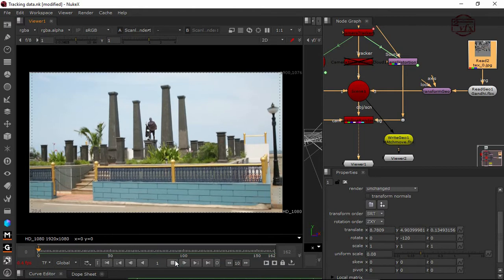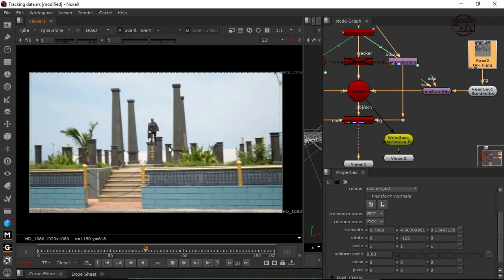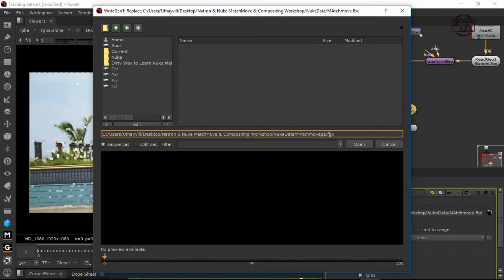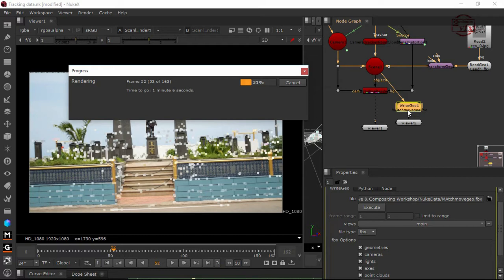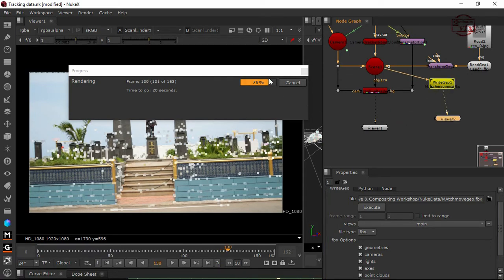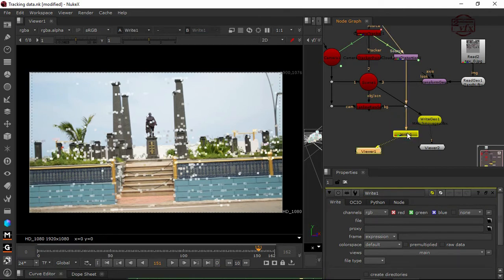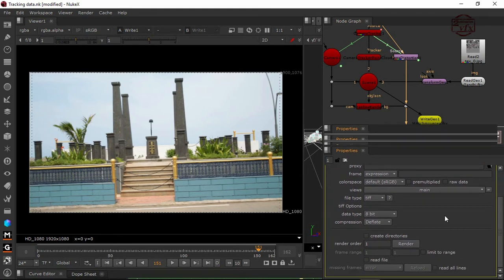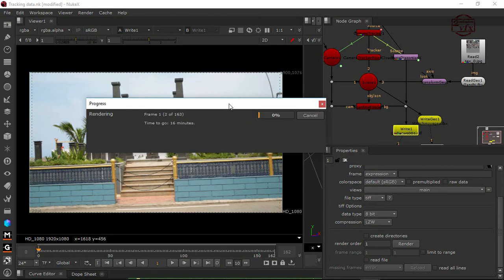07 Placing 3D Model & Exporting FBX Data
This video explains about the placement and scaling issue corrections in the Nuke itself.